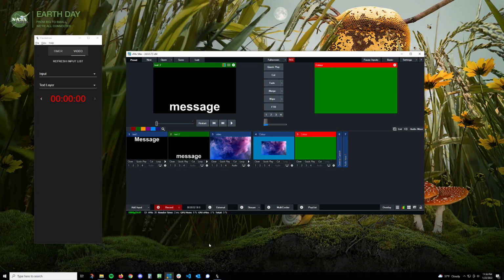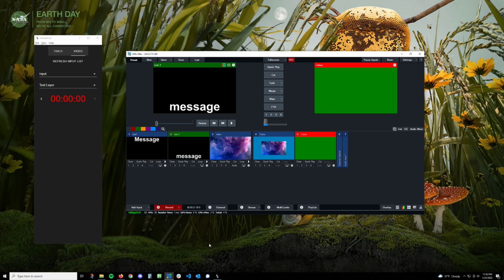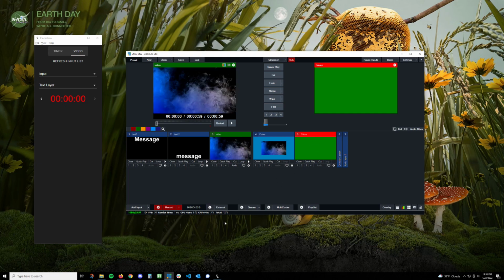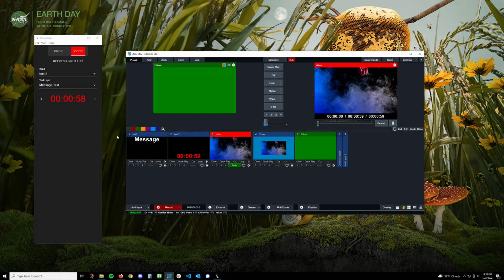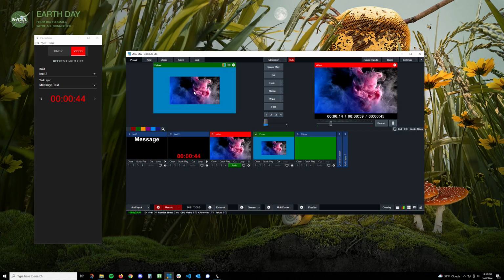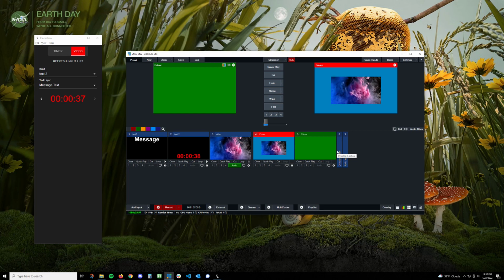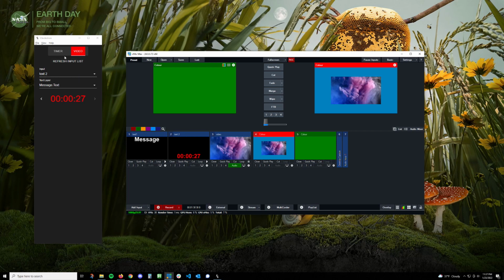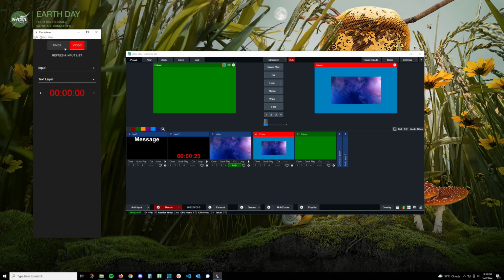Clockotron Update - Video TRT Monitor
Clockotron provides the ability to manipulate the time of a countdown timer. It talks directly to Vmix text inputs.